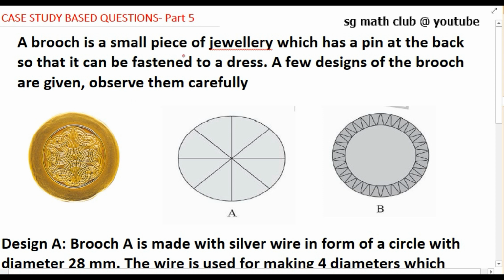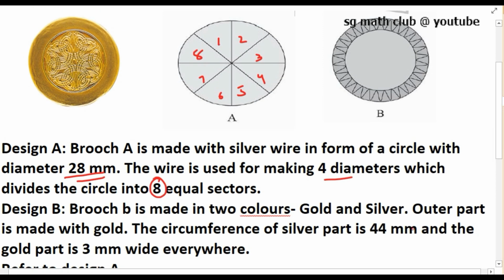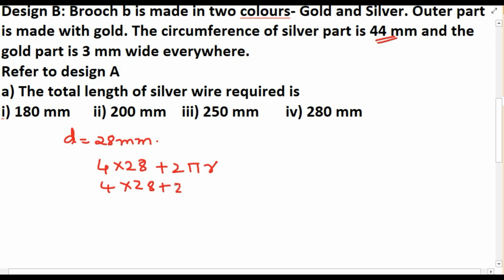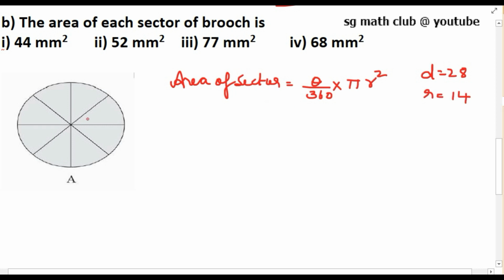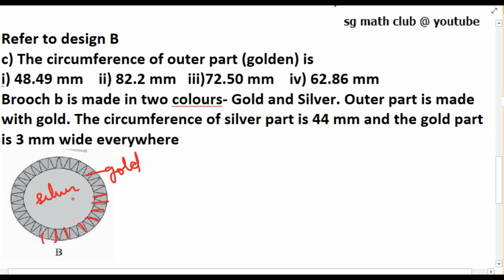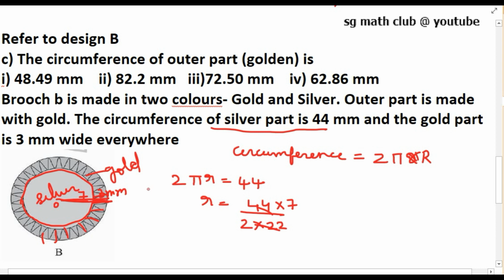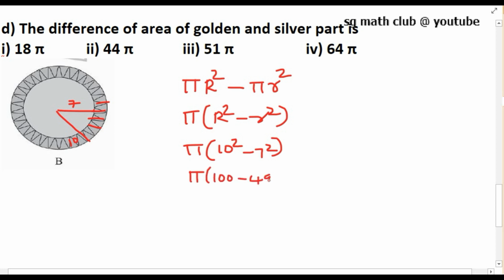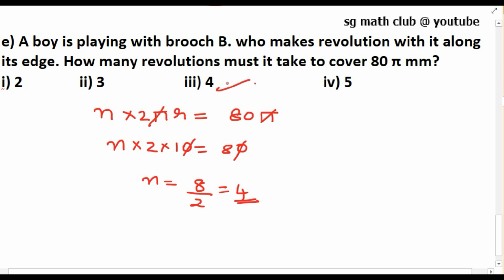Case study based questions class 10|Areas related to circles| CBSE class 10 maths Part 5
Solved case study based question for CBSE Board exam 2021 Standard maths

In this video I will be discussing a case study based question from the chapterAreas related to circles . Case study based question is a new pattern introduced by CBSE for the board exam 2021